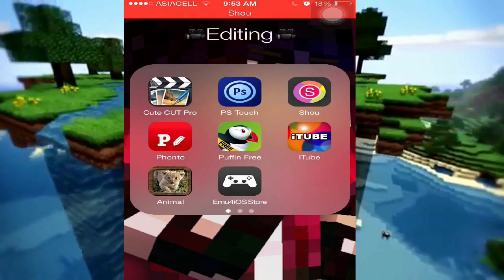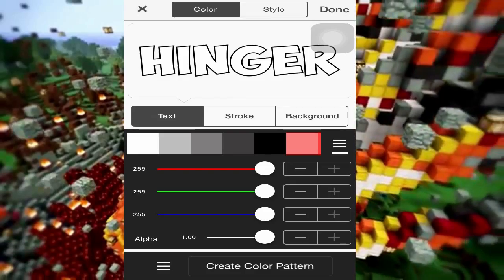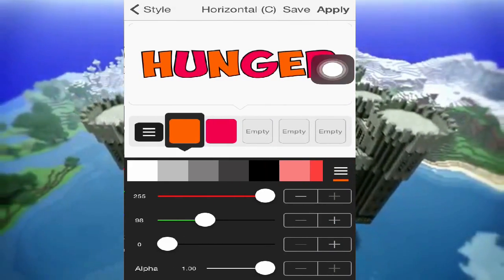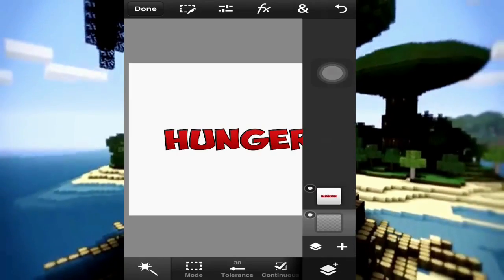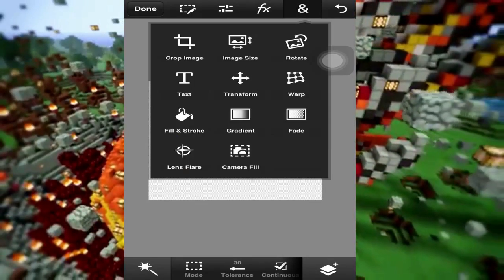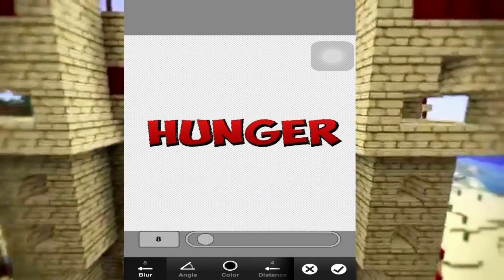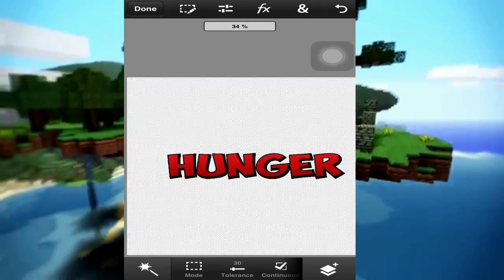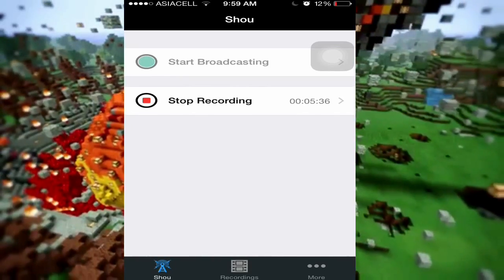How To Make 3D Text On iOS/Android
In This Video I Show You How To Make 3D Texts On iOS/Android!!!
Apps Needed:
PS Touch
Phonto
Font I Used:
Obelix

BG And Outro Song:
House Afterglow Reaktor Production